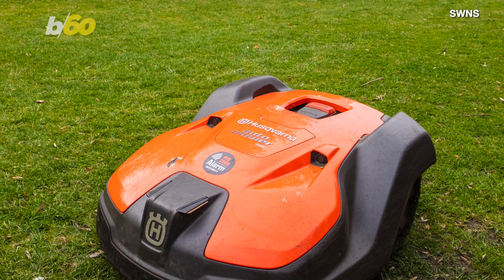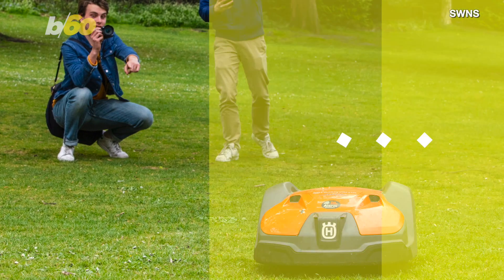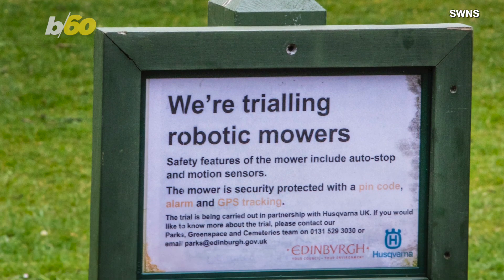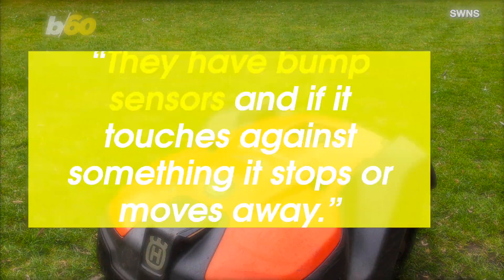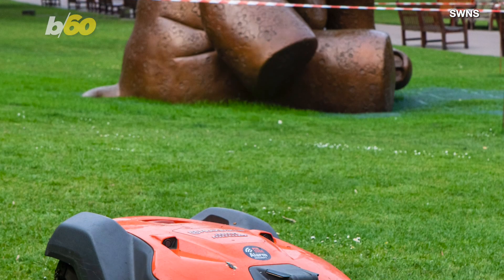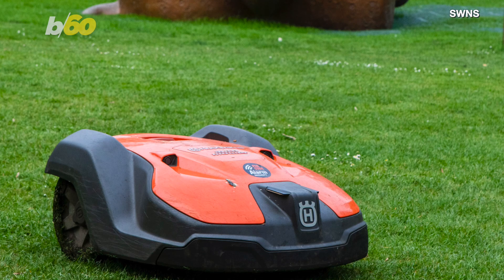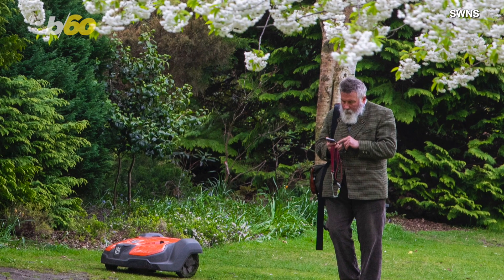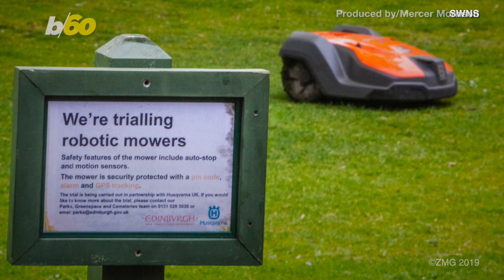Cyber-Cutter! Robotic Lawn Mowers Are Beginning its Test Run At Several Parks Worldwide!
This grass cutting robot may look like something out of the future but the future is now! And as you can tell by the pictures, park goers definitely took notice. Buzz60’s Mercer Morrison has the story.